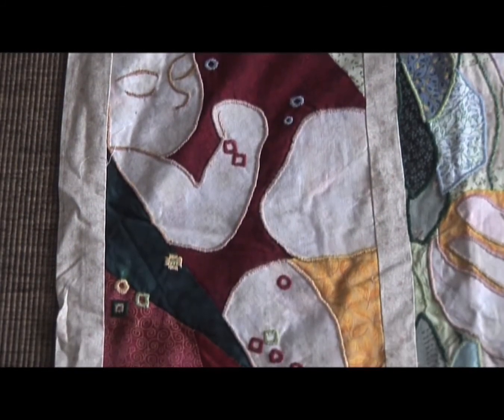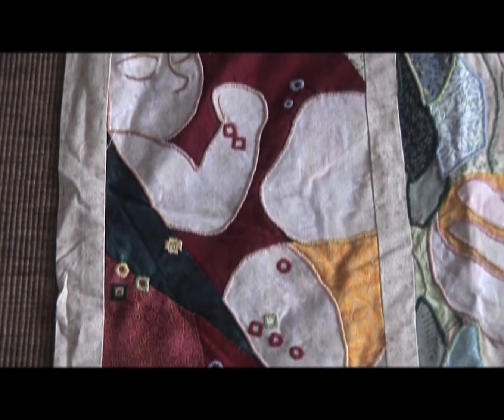Patchwork life-Ma vie en patchwork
My story. Mon histoire.